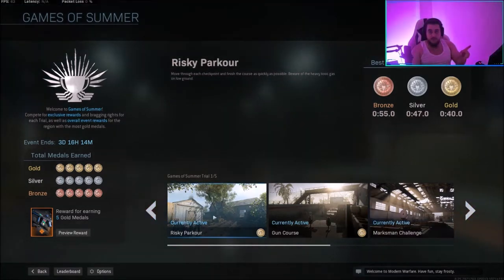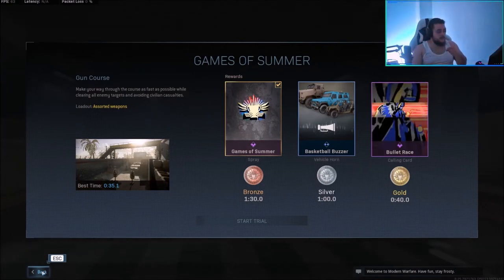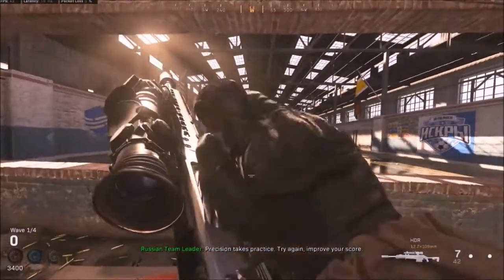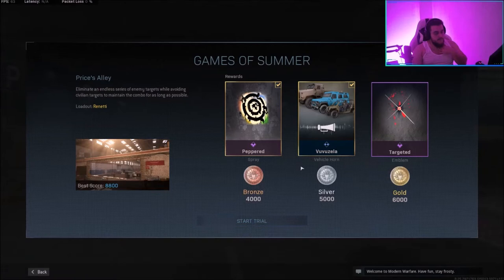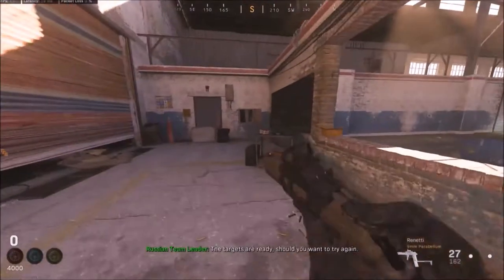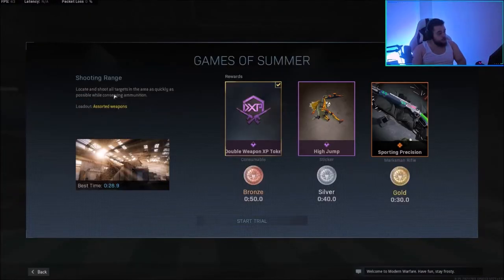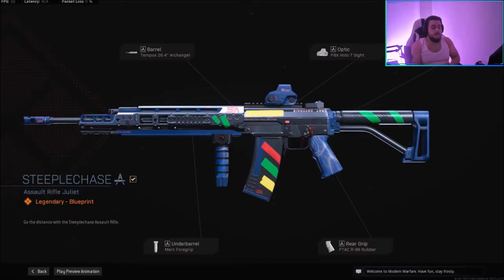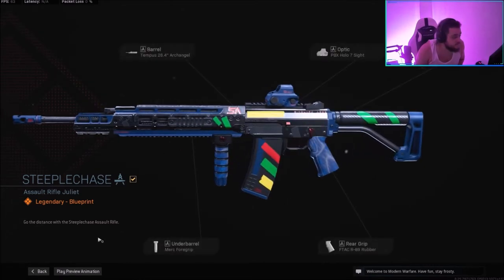How to get the Steeplechase Blueprint?!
In this Video I will show you how to get the Steeplechase Blueprint in Call of Duty Modern Warfare and Warzone.
Timestamps
0:00 Risky Parkour
0:43 Gun Course
1:53 Marksman Challange
3:41 Price's Alley
5:20 Shooting Range
6:35 Steeplechase
7:10 Please Like&Subscribe